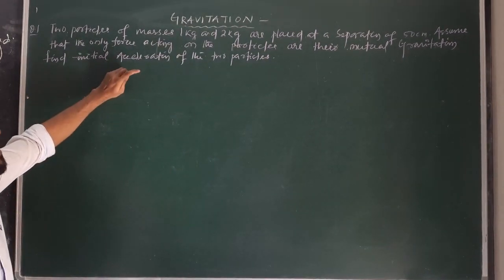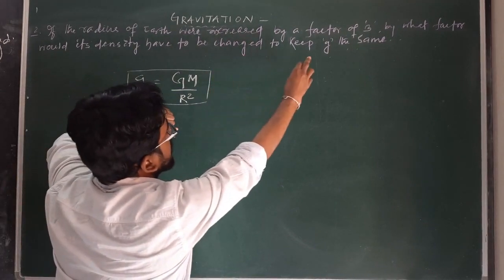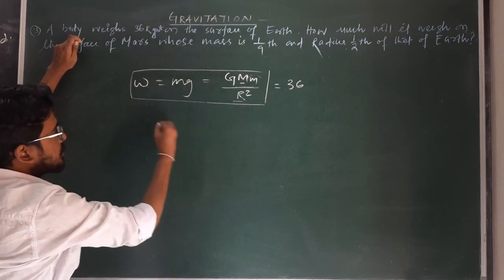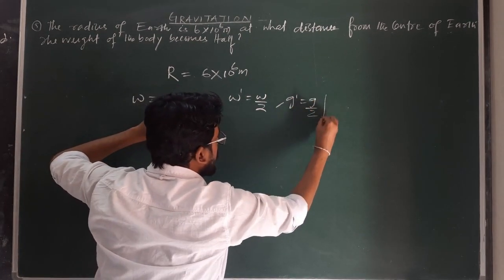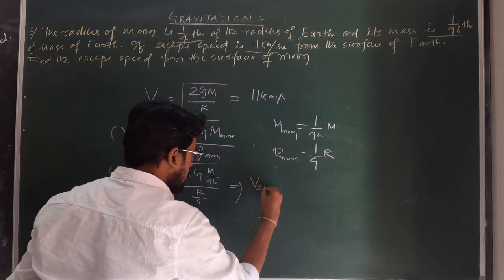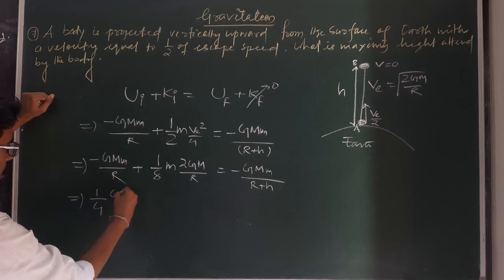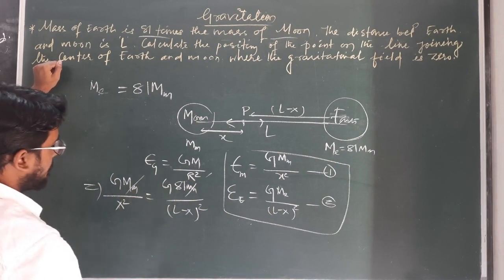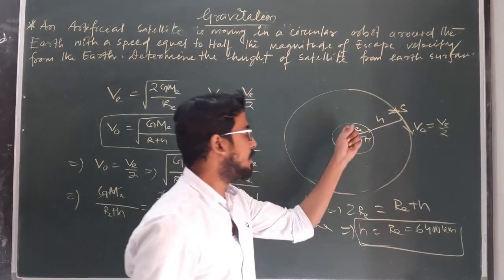numericals on gravitation